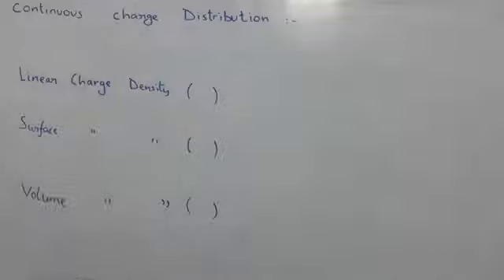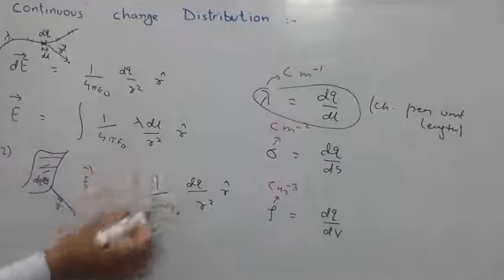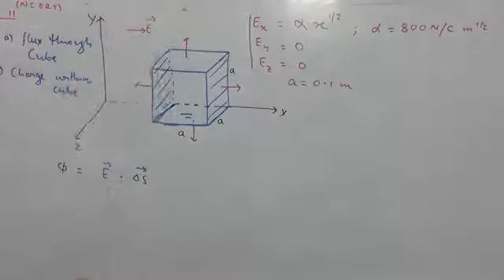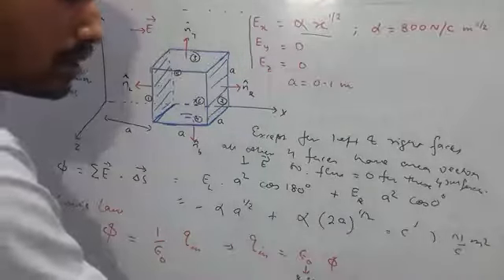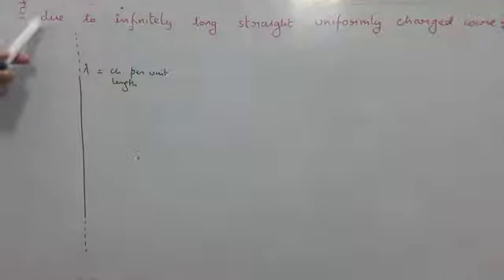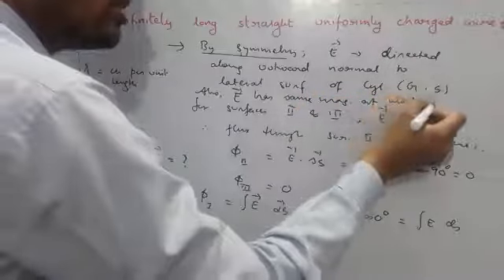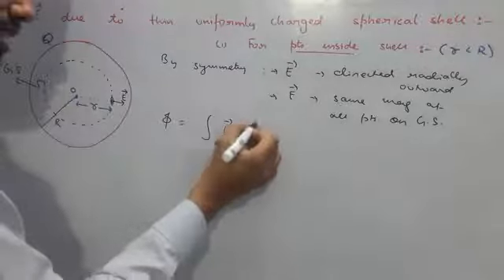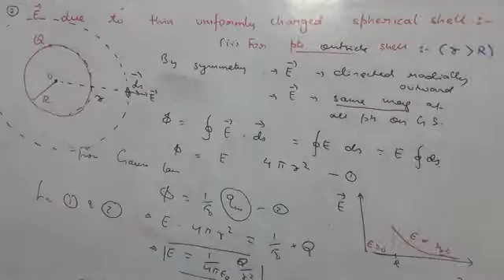CBSE XII PHYSICS: GAUSS'S LAW examples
GAUSS'S LAW : electric field due to infinite line charge and a thin charged spherical shell